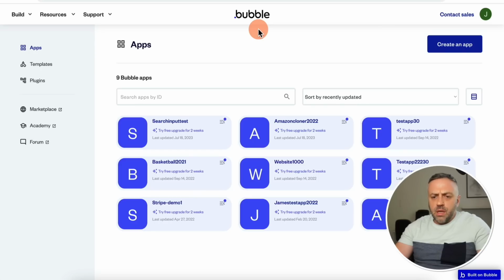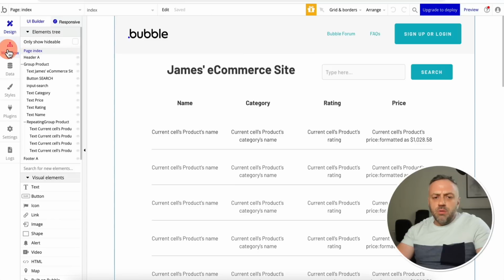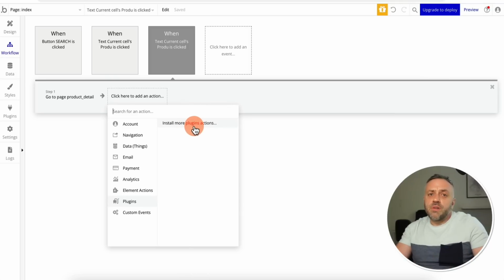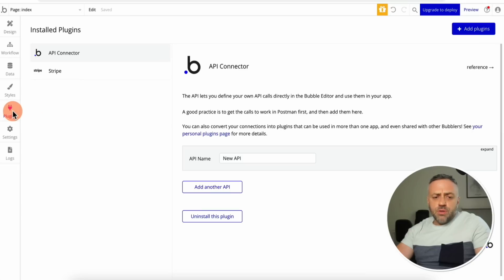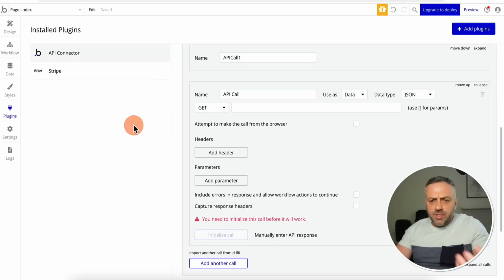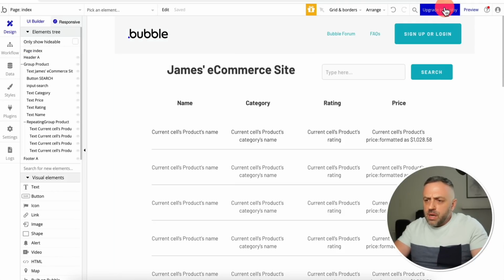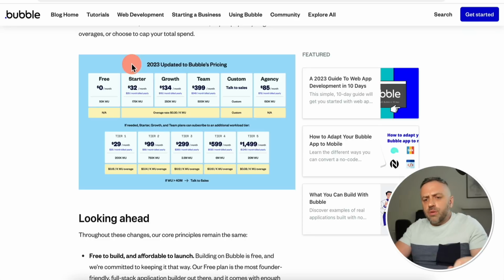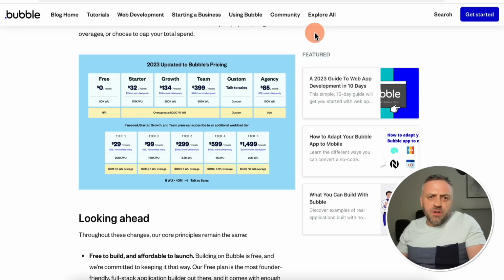I SWITCHED Back To Bubble.IO After Building 100+ Apps With FlutterFlow. Here's What I Discovered…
After two plus years of using FlutterFlow, I decided to jump back into the NoCode builder that I first covered on this channel: Bubble.IO. Has it changed much? Well, here's what I discovered…

00:00 Intro
01:24 Bubble Overview
02:29 UI
05:48 Logic/Workflows
10:34 Data Backend
13:12 Styling
13:53 Plugins/Extensibility
18:36 Building A More Complex App
21:40 Deploying The App
23:26 FlutterFlow's Biggest Advantage
24:50 Bubble's Controversial Pricing Model Changes
31:07 Get More Content